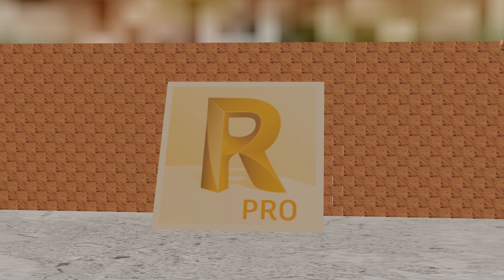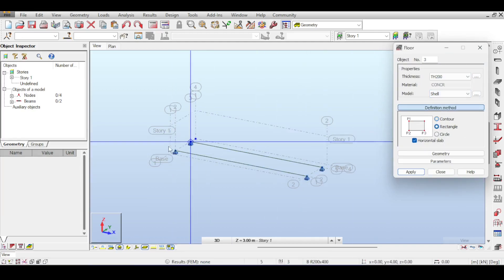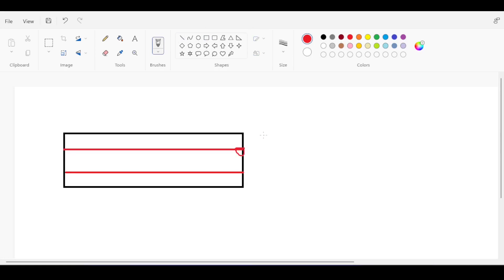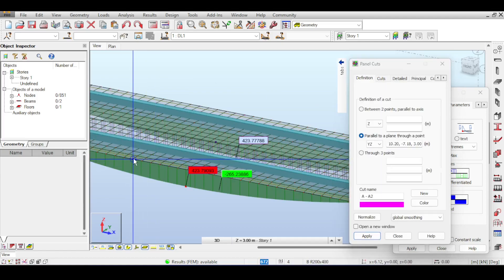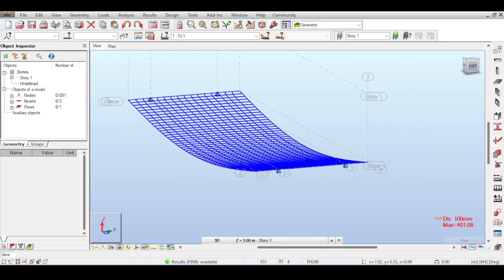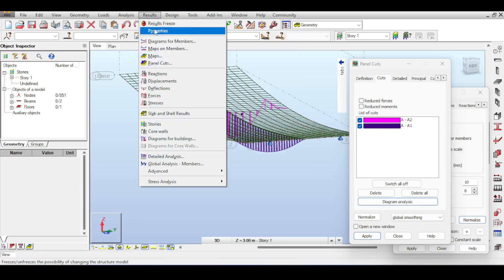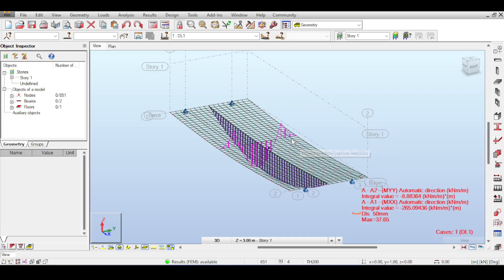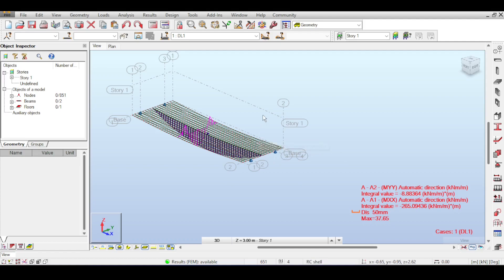The Importance of Beam Stiffness in Structural Design in Autodesk Robot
In this video, we'll explore the importance of beam stiffness in structural design using Autodesk Robot. We'll cover the basics of beam stiffness, including what it is, how it affects the behavior of a structure, and why it's important to consider in the design process.

We'll dive into the specifics of analyzing the behavior of a structure with different beam stiffnesses using finite element analysis. We'll provide step-by-step instructions and helpful tips to guide you through the analysis process.

Finally, we'll discuss the importance of considering beam stiffness in the design process and how it can affect the safety and performance of a structure. We'll provide practical tips and guidelines for designing beams with the appropriate stiffness for a given application.

Whether you're a student, a practicing engineer, or simply interested in the behavior of structures, this video will provide you with valuable insights into the importance of beam stiffness in structural design using Autodesk Robot.

Current Video Ideas for the Future:
- Influence Surfaces
- Deeper dive into slab reinforcement.
- A way to manually “clean-up” simple mesh like the above
- Wood and Armer Moments in Slabs and their meaning

Timestamps:
0:00 Introduction
0:53 Quick Modeling
3:43 Assumption of Load Path
6:28 Why strange moments?
9:53 Larger Beams
11:23 Some thoughts
13:32 Outro